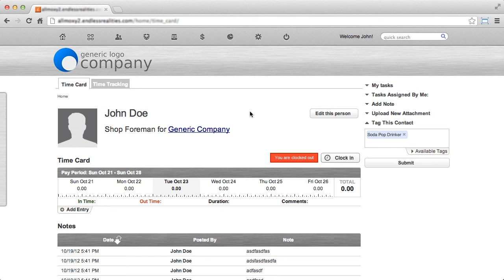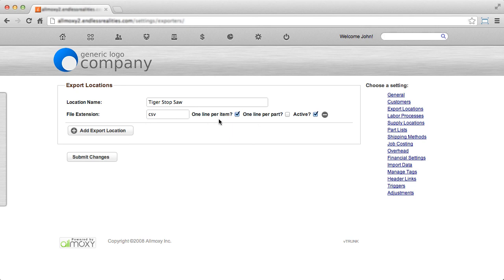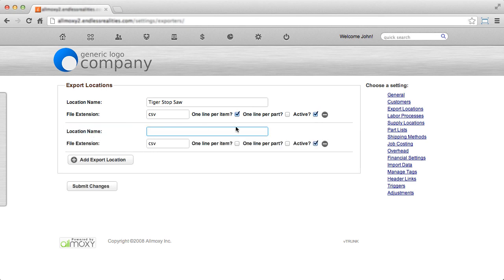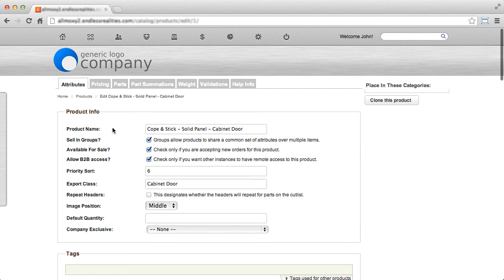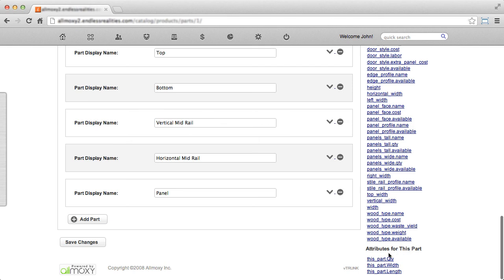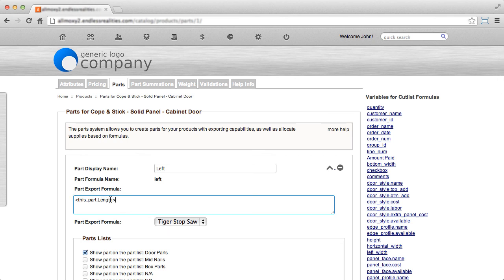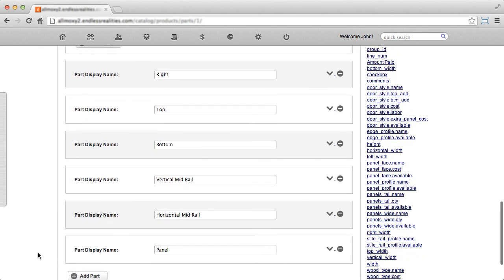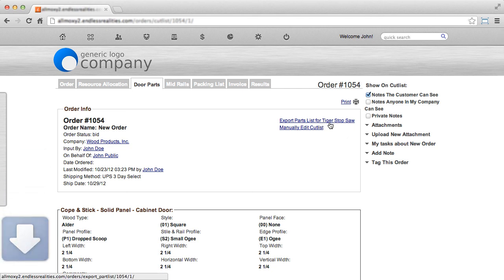How to use Export Locations and Export Formulas - Allmoxy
This video demonstrates how to create an export location for your software or machinery, and how to give set up export formulas in your parts